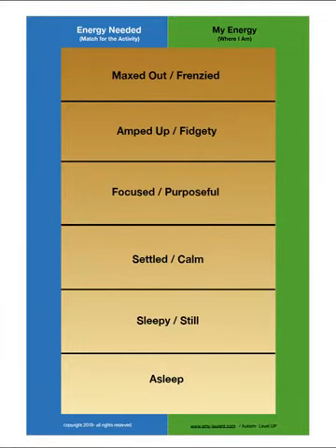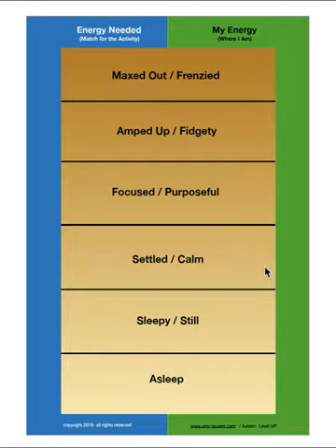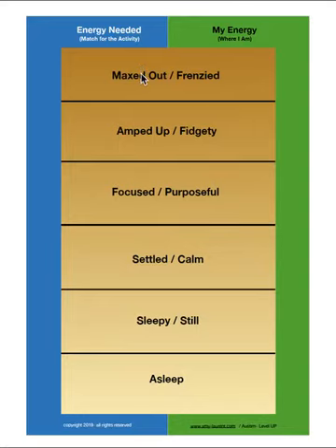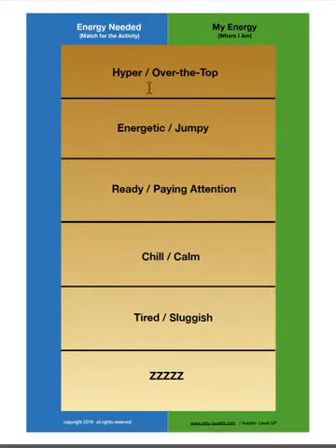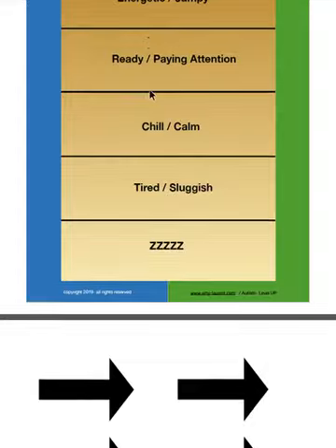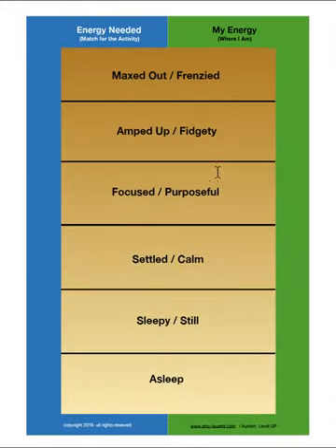Energy Meter_ Laurent&Fede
Energy Meter Description